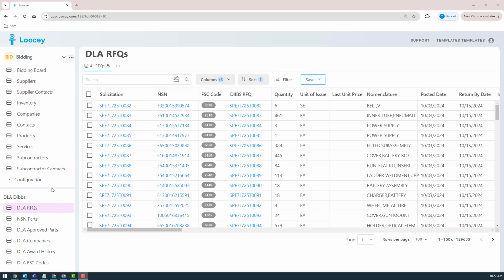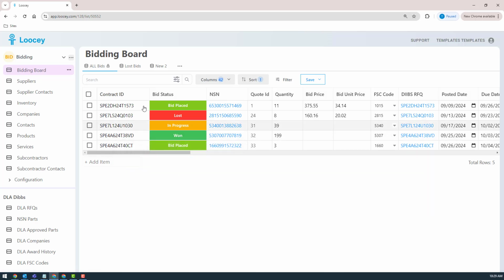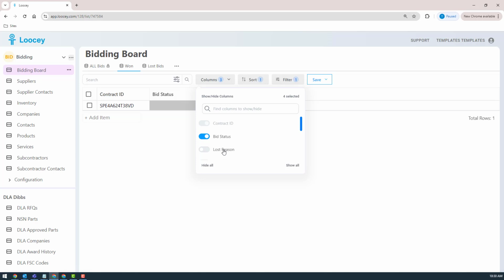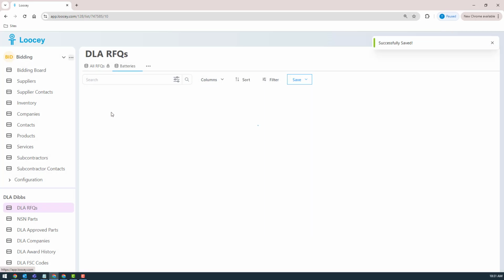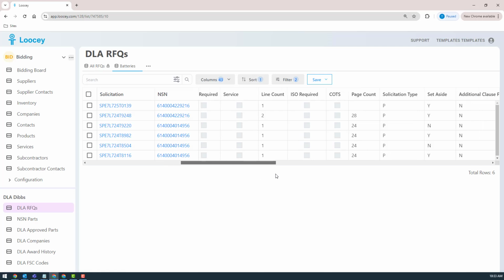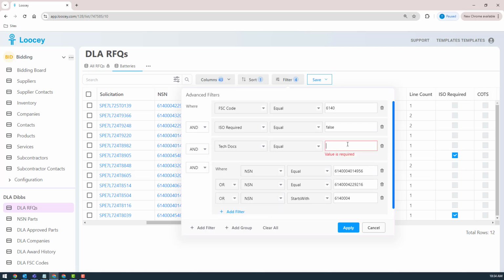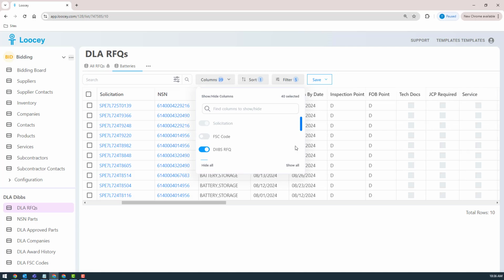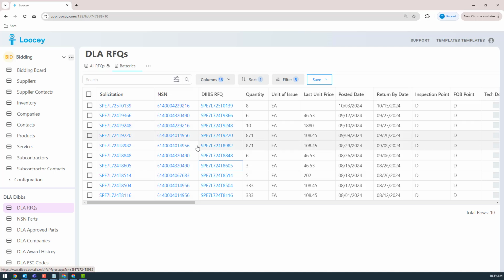Loocey Filters and Saved Searches and Views - DLA/Dibbs RFQ Filters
Loocey CRM Demo for DLA/Dibbs and Sam.gov